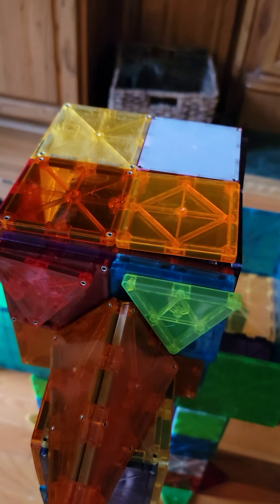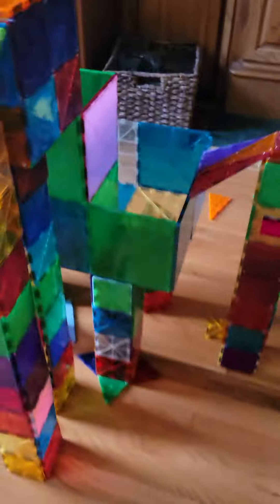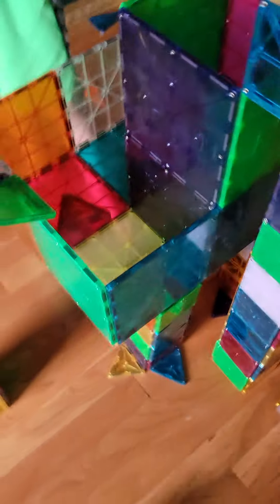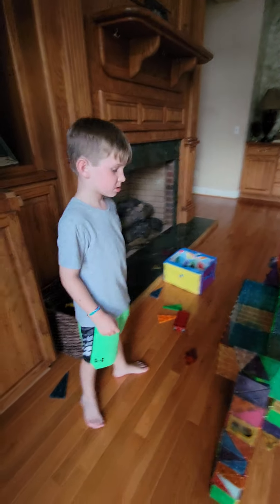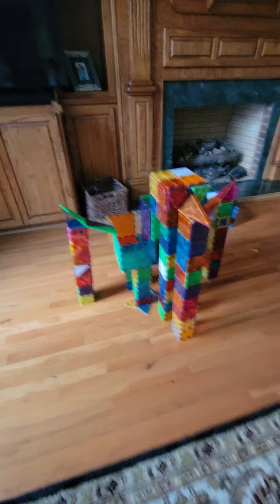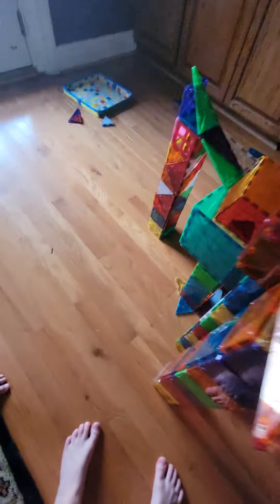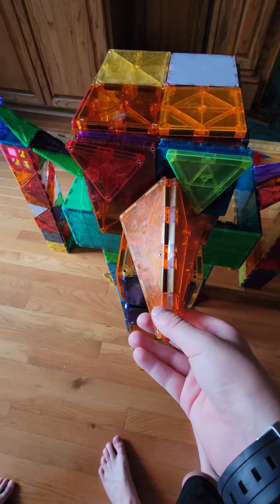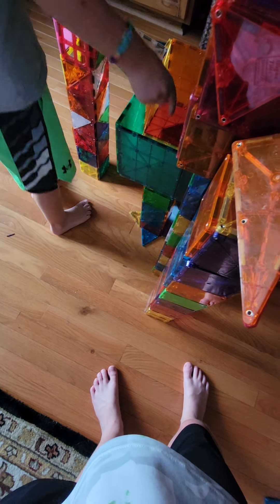Bragg & Brewer build a Chicken